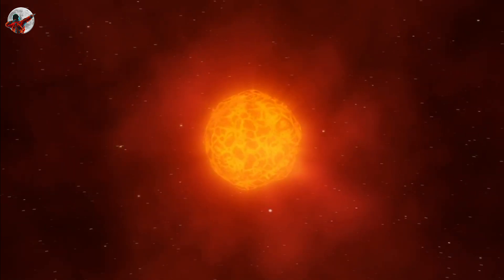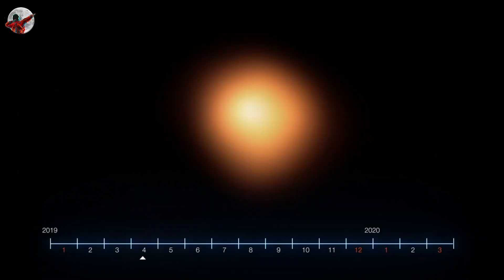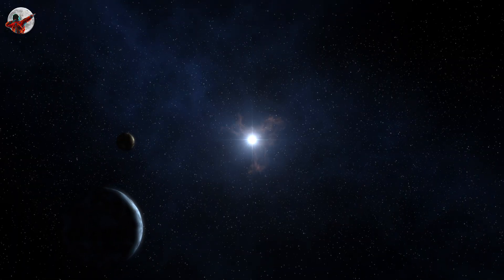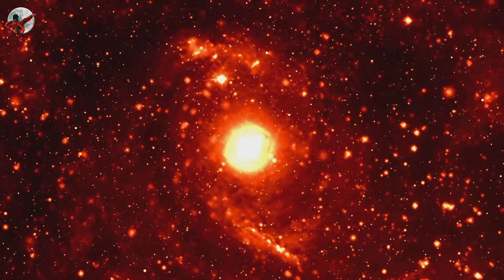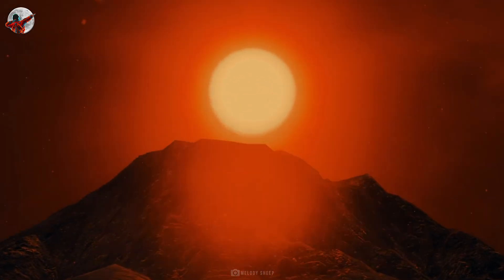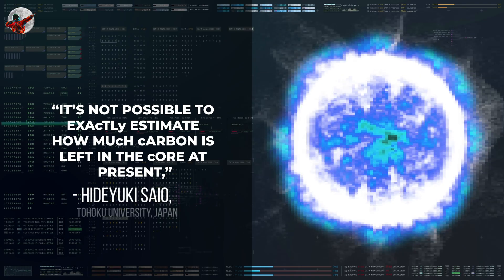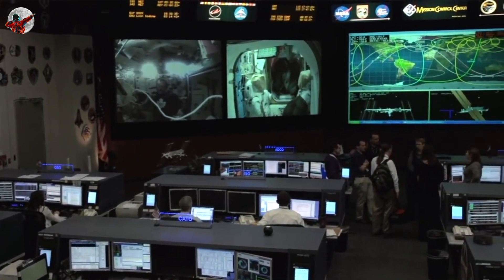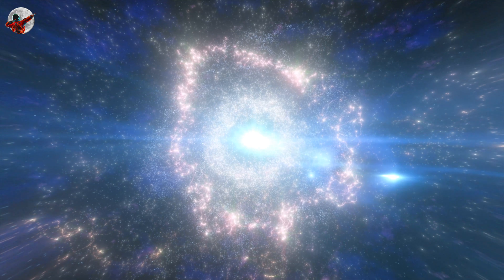NASA Scientists have Finally Calculated the Betelgeuse Supernova Explosion!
NASA scientists have successfully calculated when Betelgeuse, one of the brightest stars in the sky, is likely to go supernova. The red supergiant, located in the Orion constellation, has been showing unusual dimming, prompting speculation about its explosive end. Although the exact timing is still uncertain, the findings provide new insights into Betelgeuse's future and its eventual dramatic explosion.

Only on @CallOfTheCosmos

Hello there, stargazers! Welcome to Call of the Cosmos, where we boldly go where no YouTuber has gone before! Our mission is to explore strange new worlds, seek out new life and civilizations, and to make you laugh along the way. So sit back, relax, and get ready to blast off into a galaxy of fun and discovery with our space channel. And don't worry, we promise not to get lost in space (unless it makes for a good video).